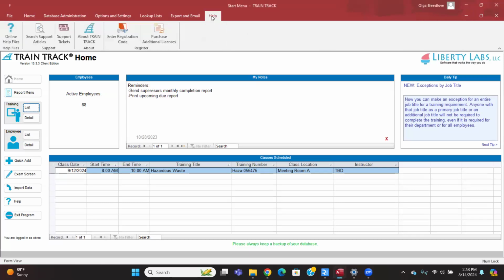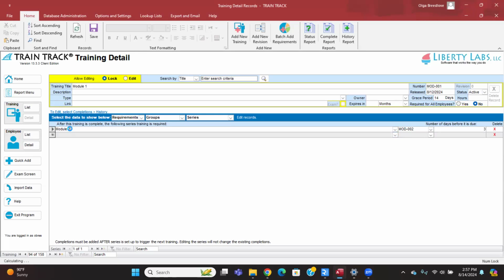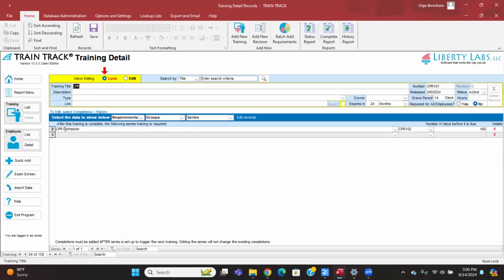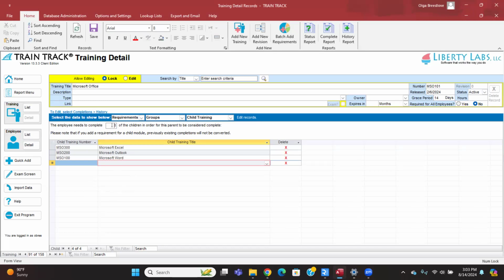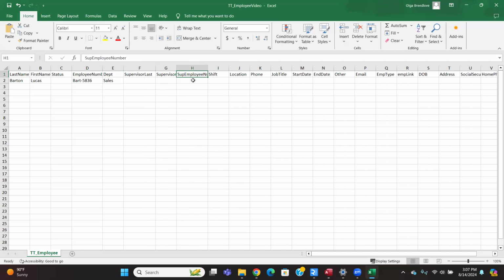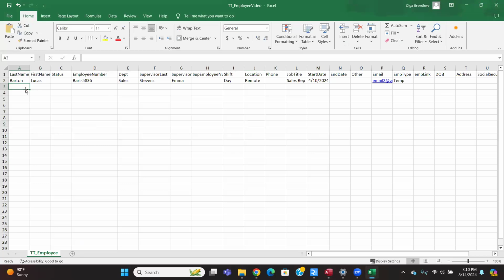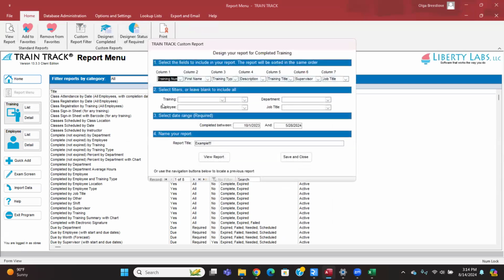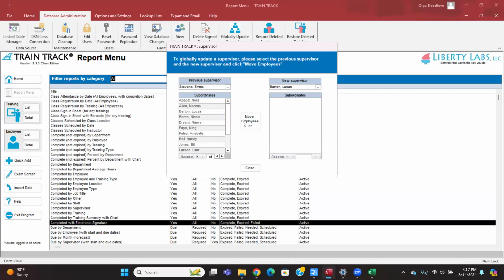TRAIN TRACK Client - Advanced Features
Advanced features including series training, parent/child training, importing records, custom reports and globally updating supervisors.